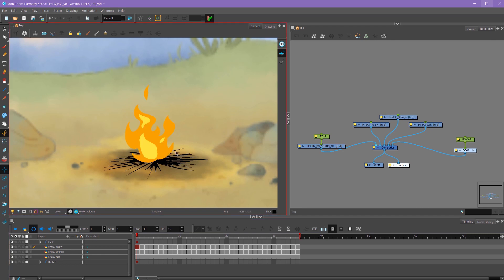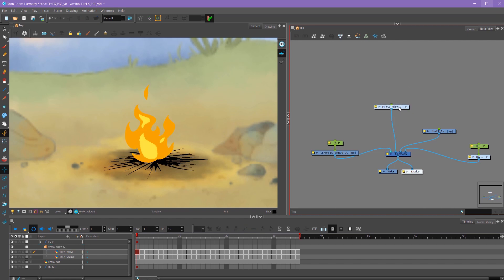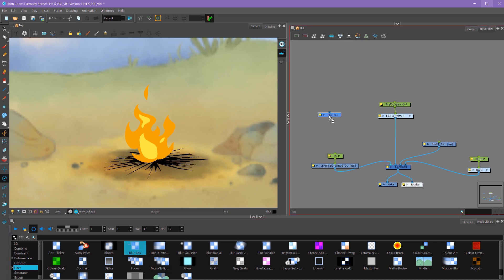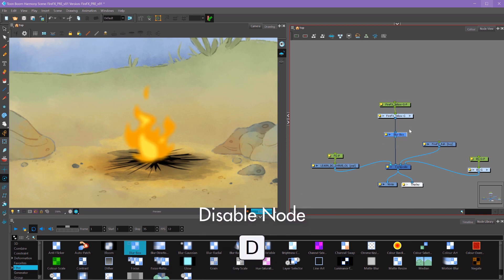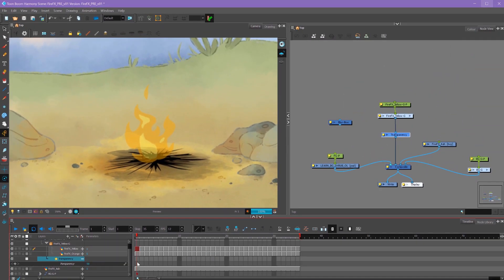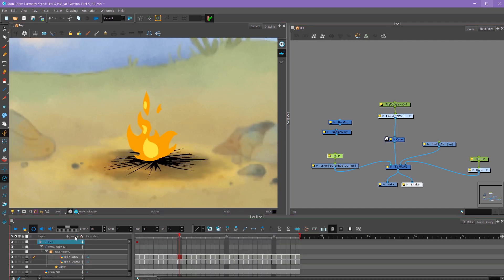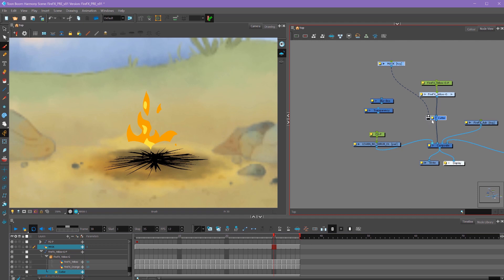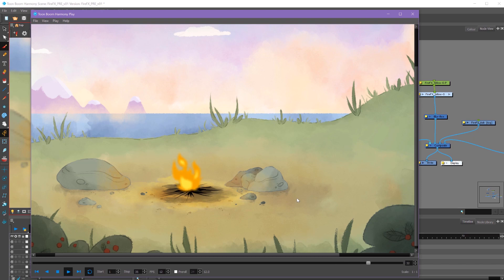Adding Effects to a Scene with Harmony Premium